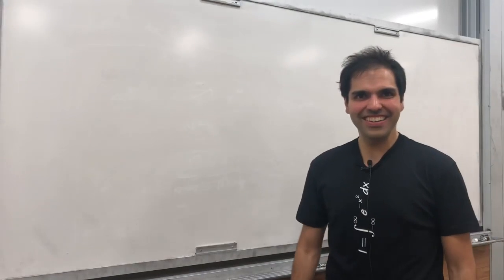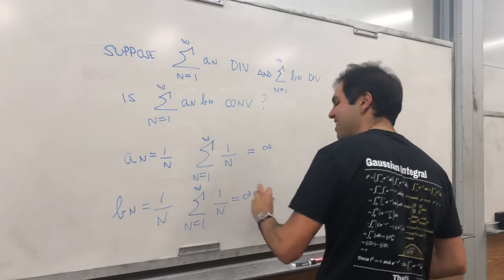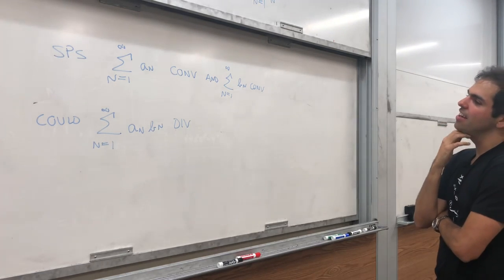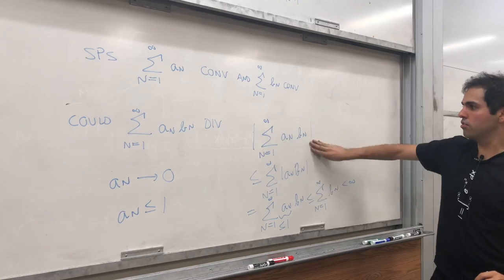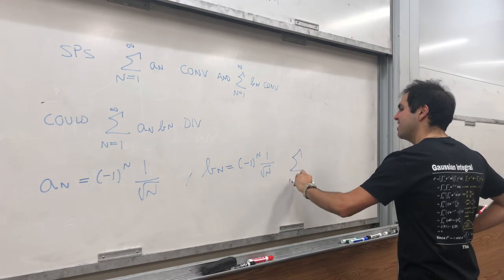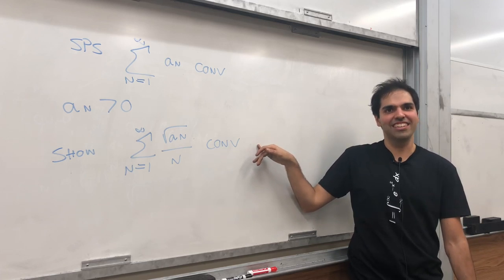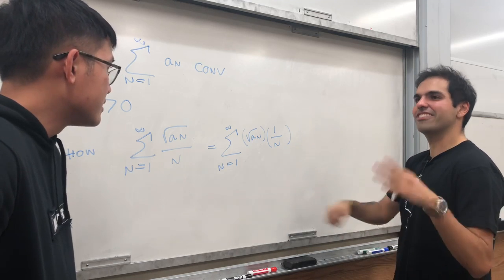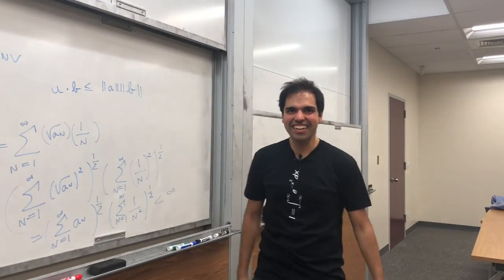Blackpenredpen vs. Dr. Peyam on convergent series (uncut, unscripted)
Blackpenredpen vs. Dr. Peyam on convergent series! Calculus teachers battle! Uncut, real version, not staged. Who wings? Enjoy this video? Then check out another one by Dr. P